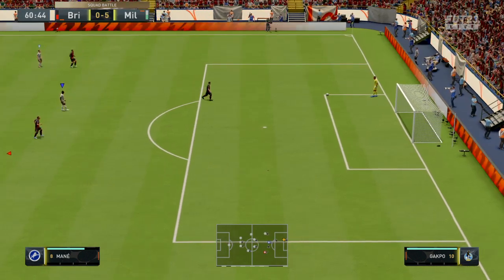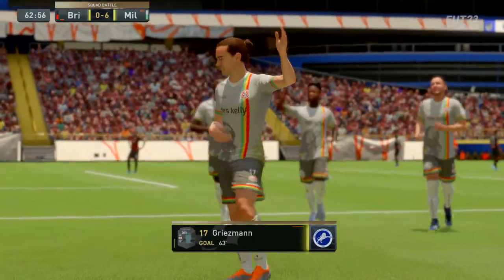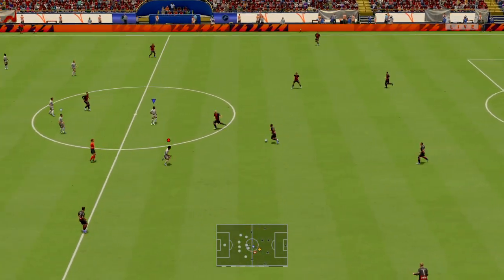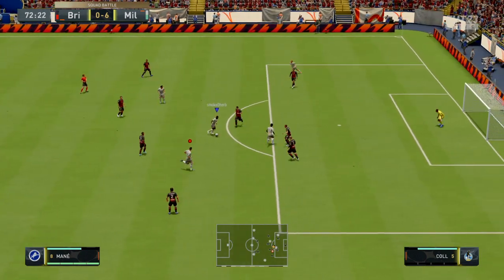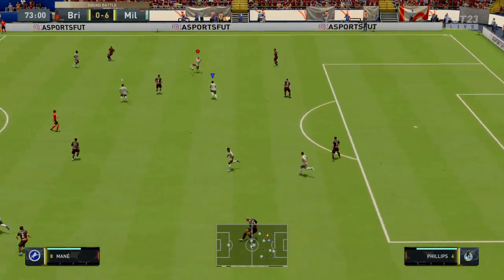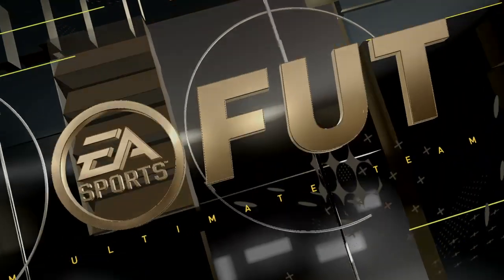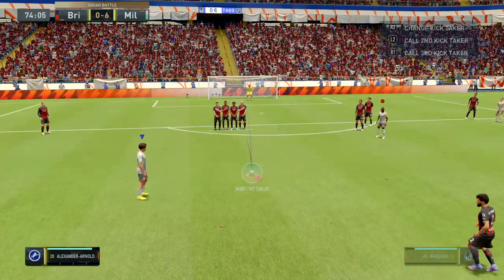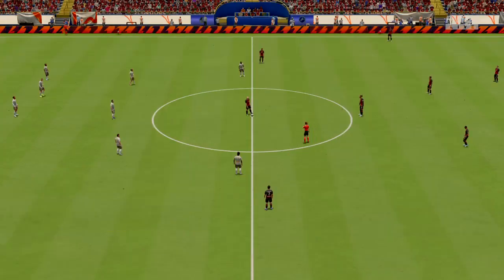Trent Arnold at center midfield,hits a beautiful free kick.Fifa23 co-op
Fifa23 online co-op ps4 gameplay